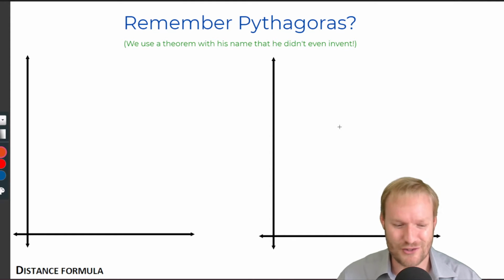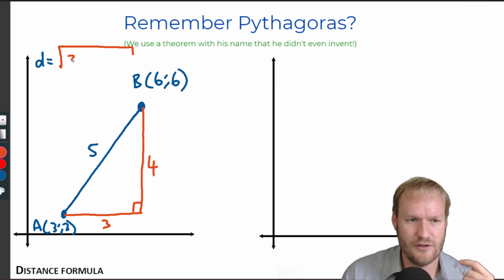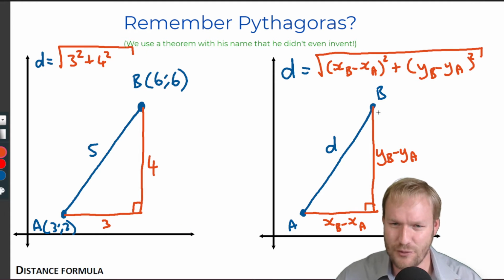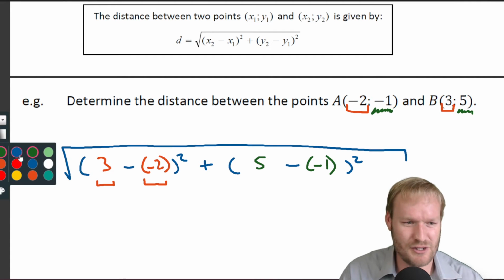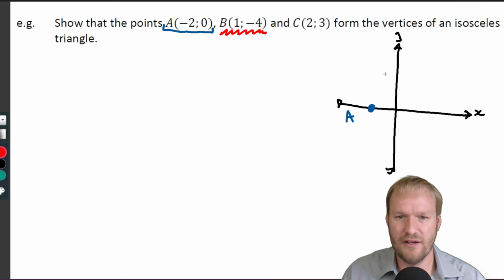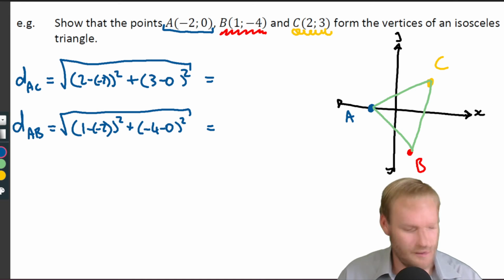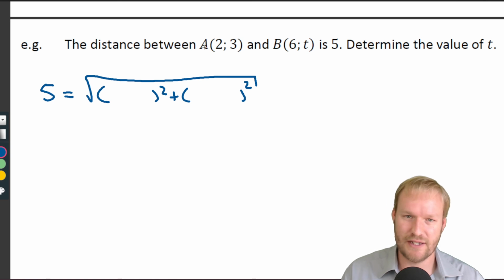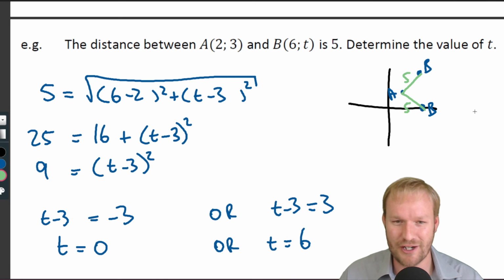Gr10 EM Mathematics - Analytical Geometry 01a - Formulae - Distance formula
Analytical Geometry Part 1 Formulae
a -  Formulae  - Distance formula

Video a